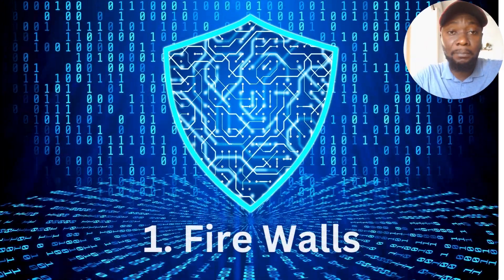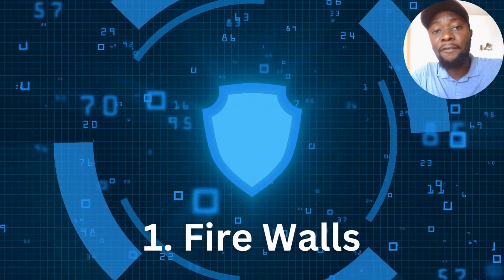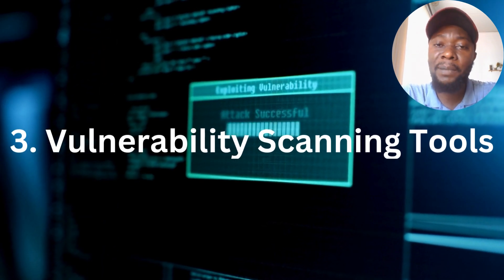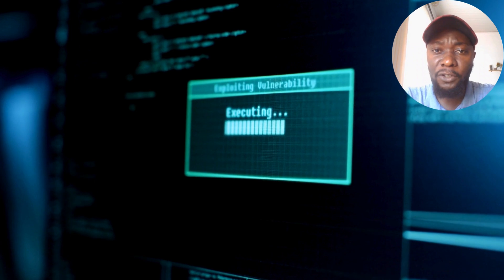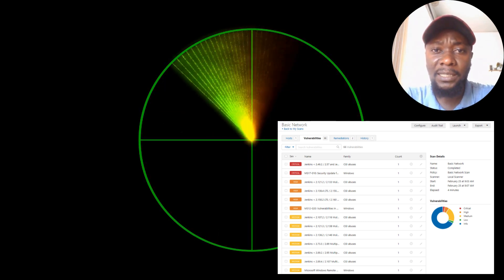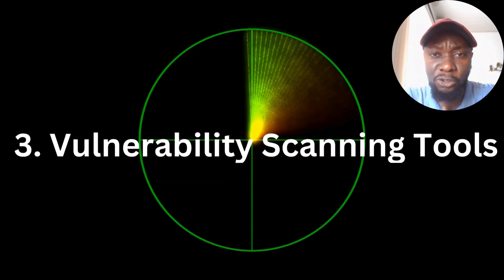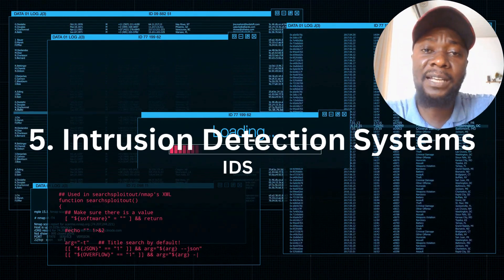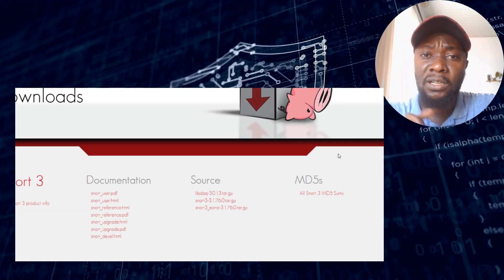Protect Your Data with These 5 Top Cybersecurity Tools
This video describes the top 5 cybersecurity tools you need to know!

Cybersecurity tools are specialized software or applications designed to protect computer systems, networks, and data from cyber threats. These tools encompass a range of solutions, including antivirus software, firewalls, encryption programs, and vulnerability scanners, working together to ensure the digital security and integrity of information in the ever-evolving landscape of cyberspace.

From robust firewalls to advanced antivirus solutions, join us in this quick overview of essential tools that safeguard against cyber threats. Whether you're an IT professional, business owner, or cybersecurity enthusiast, this bite-sized video provides key insights to fortify your digital fortress. Watch now to stay ahead in the cybersecurity landscape!